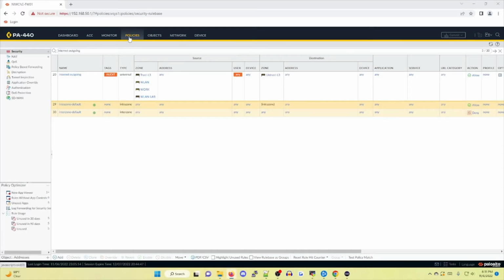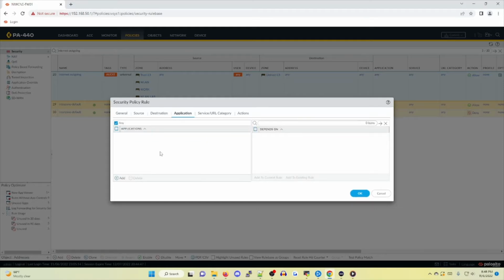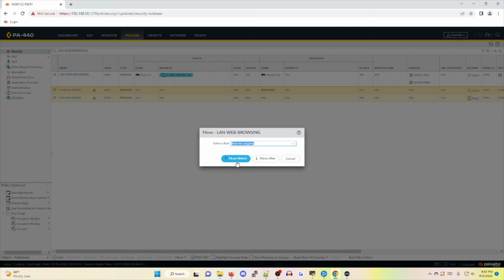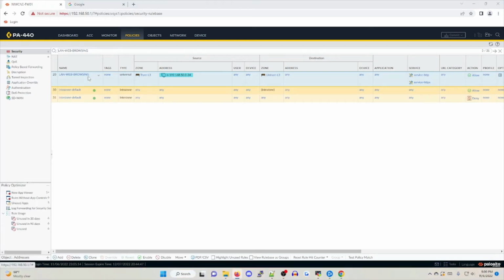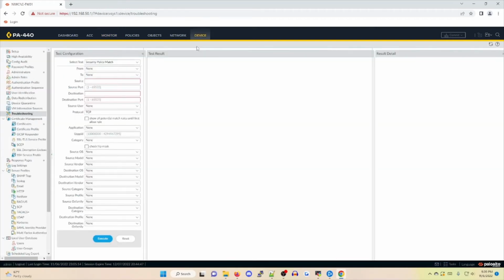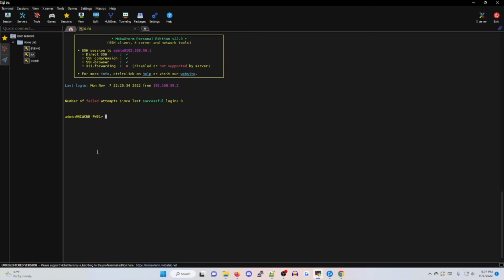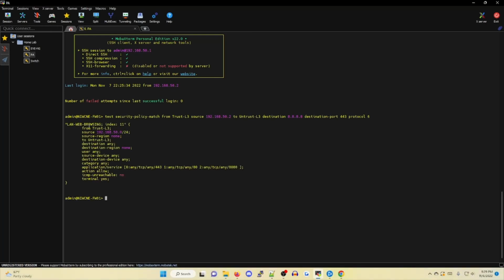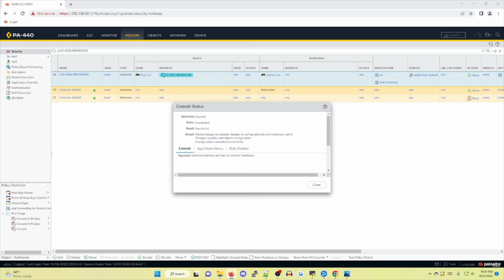Palo Alto - How to create Security Policies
This P4cketl0ss video covers how to create/maintain Security Policies on Palo Alto NGFWs.

Sections:
Intro: (0:00)
Security Policy Overview (0:10)
Creating a Security Policy (1:42)
Traffic Log Validation (5:00)
GUI Test Security Policy Match (6:21)
CLI Test Security Policy Match (7:36)
App-ID modification (9:06)
Outro (10:33)